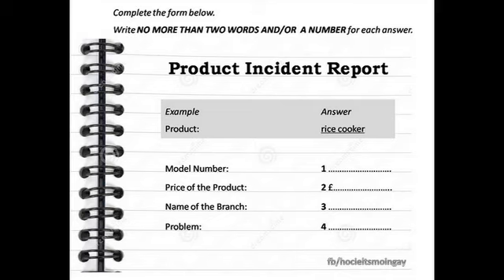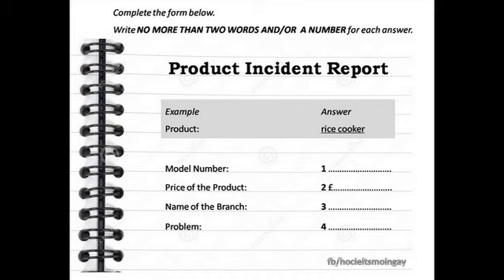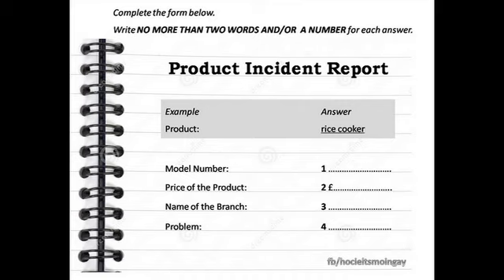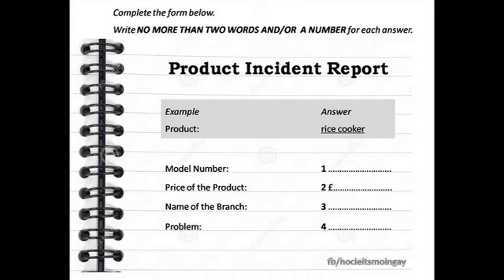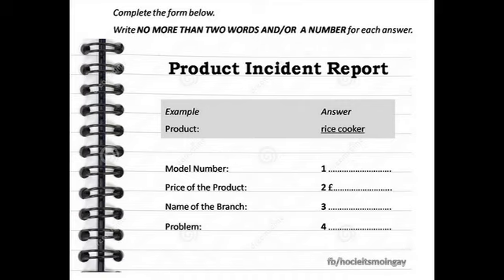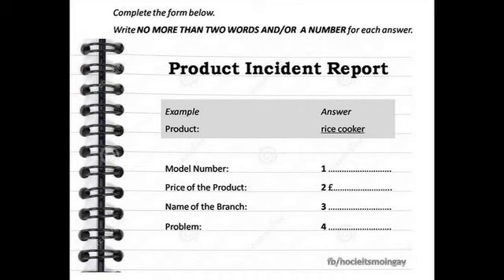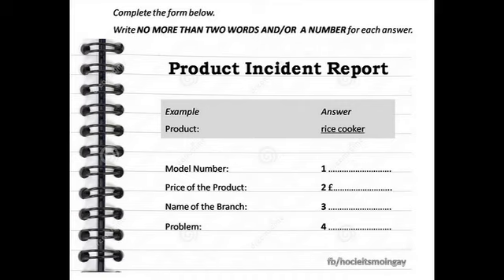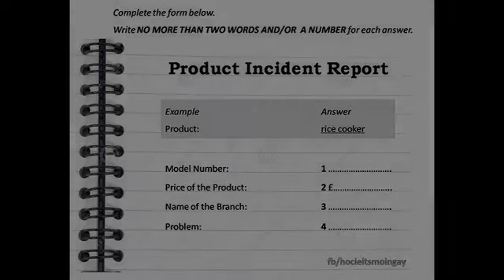[IELTS Listening] Section 1 - FORM COMPLETION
[IELTS LISTENING - ‪#‎TIPS‬] - How to transfer a price

Section 1 là Section dễ nhất trong kỳ thi IELTS Listening. Tuy nhiên, các sỹ tử rất dễ bị mất điểm do không biết transfer đáp án 1 cách chính xác. Khi cần điền câu trả lời cho câu hỏi về price chúng ta cần chú ý các điểm sau:

#1. Tại vị trí cần điền price đã có symbol về price chưa? Thông thường trong kỳ thi IELTS ta sẽ có 2 symbol đó là $ (dollar) và £ (pound). Nếu có các symbol này sẵn thì ta không được phép viết các symbol này, hay viết chữ dollar/ pound vào trong answer sheet.

#2. Trong trường hợp chưa có price symbol, ta cần viết các symbol vào trong answer sheet thì không được nhầm lẫn giữa $ và £. Các symbols này sẽ đứng trước các số còn trong trường hợp ta dùng dollar/ pound thì những chữ này phải đứng sau các số.

#3. Cách viết price. Khi ta nghe "eighteen pounds" ta sẽ transfer đáp án trong answer sheet là £18 hoặc 18 pounds. Tương tự, nếu ta nghe "ninety pounds seventeen" thì ta sẽ transfer là £90.17 (đặc biệt chú ý ở đây ta sẽ dùng dấu chấm chứ không dùng dấu phẩy) hoặc 90 pounds 17.

Nghe bài luyện tập dưới đây và chú ý viết đúng số nghe được nhé cả nhà! Nhớ là chỉ được nghe 1 lần trước khi comment đáp án thôi nhé!

Enjoy your lesson!